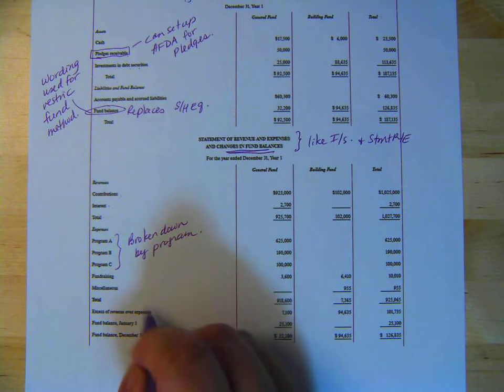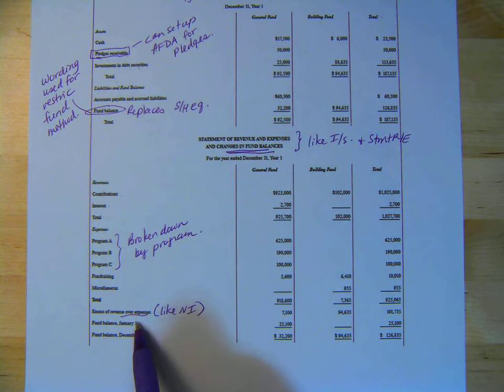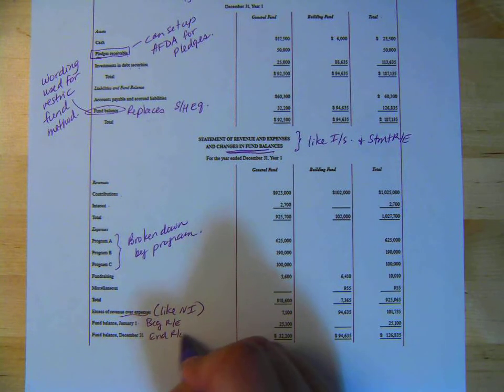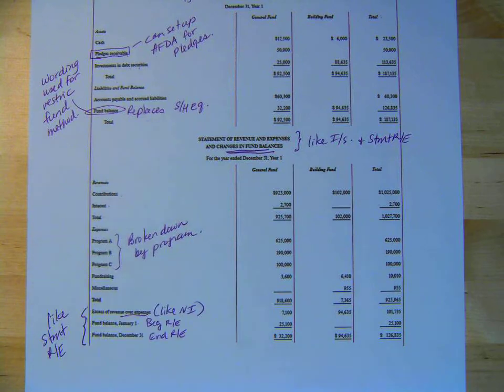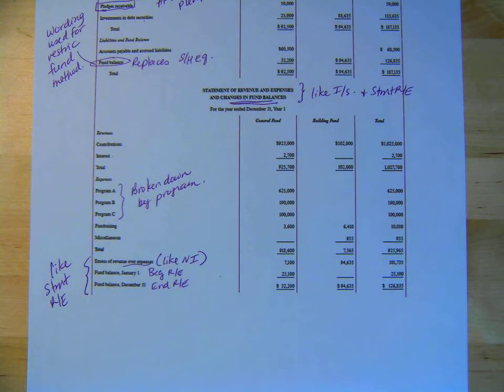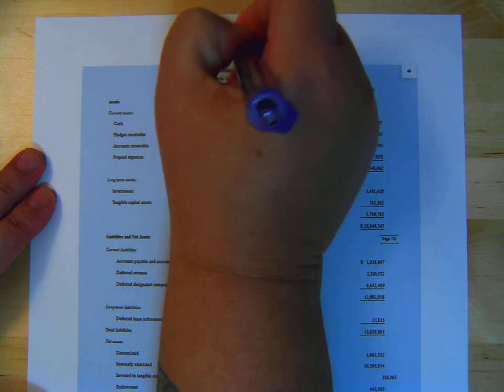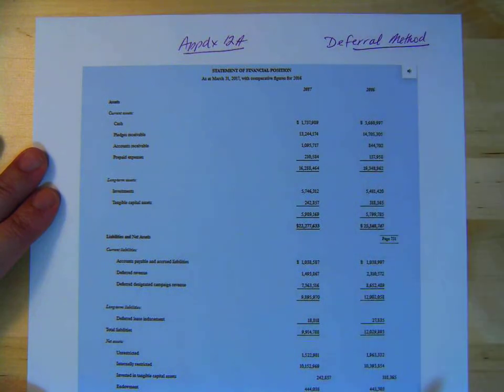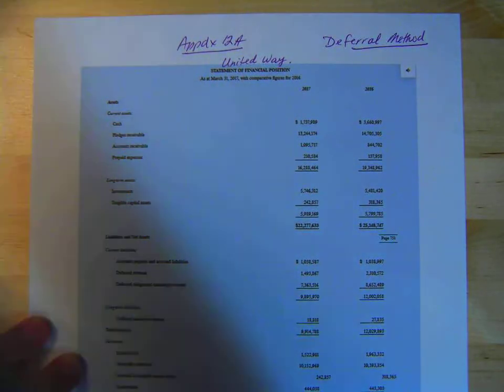410 Ch 12 Part 2